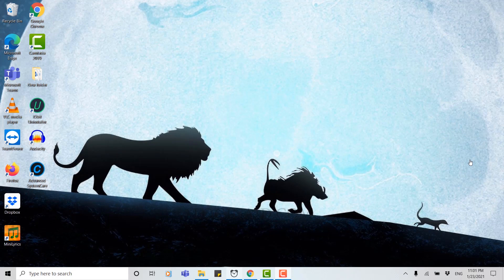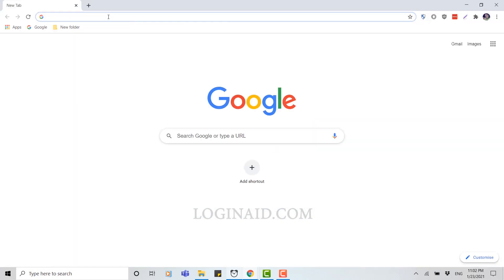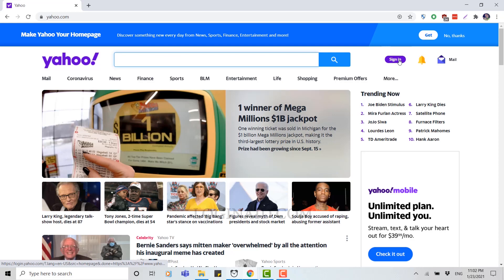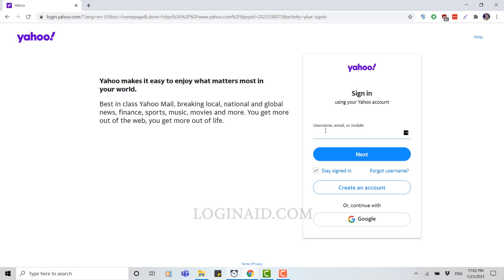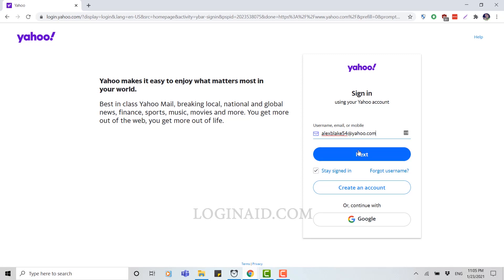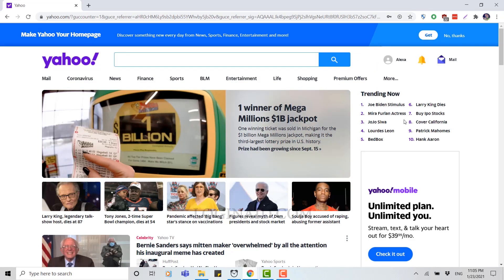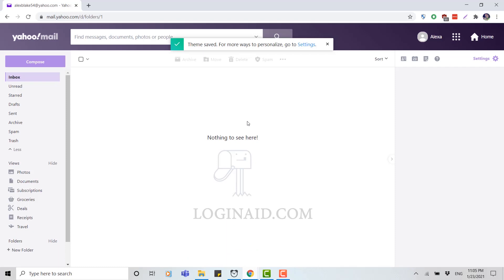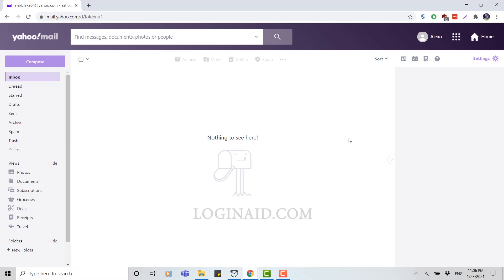Yahoo Login | Login Help 2021 | Yahoo.com Sign In | Yahoo Mail Login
Yahoo! is a web services provider owned by Verizon Media. Yahoo Mail is one of its most used and popular product till date.

This video explains the process to sign in Yahoo account in simple.